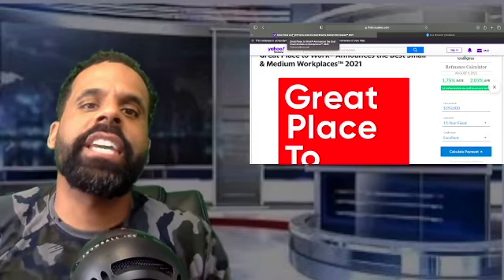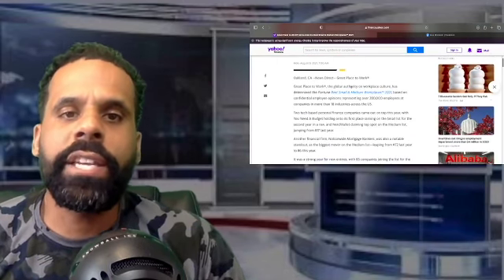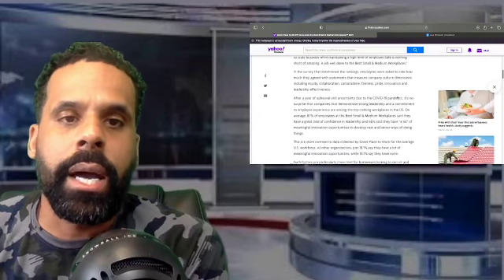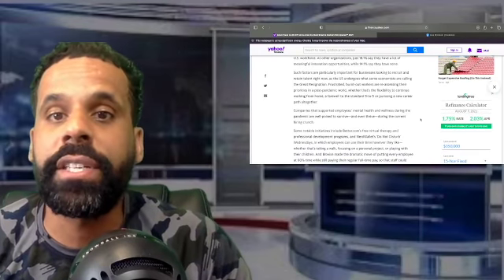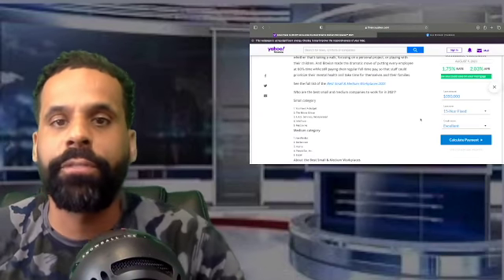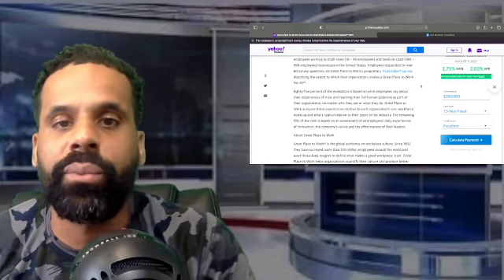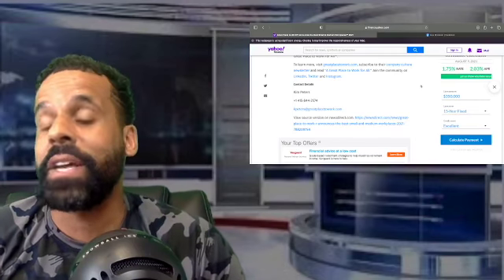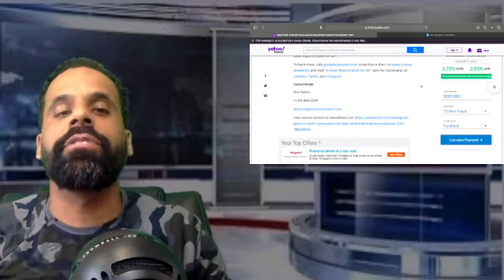10 BEST PLACES TO WORK IN 2021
What's up family!

I am back! It's once again time for another edition of Money Mondays‼

Are you looking for a new job or a job period👀💼?  Well today I wanted to look at an article discussing the best small and medium companies to work for. If you're looking maybe one of these companies is a fit for you.  I hope you enjoy.